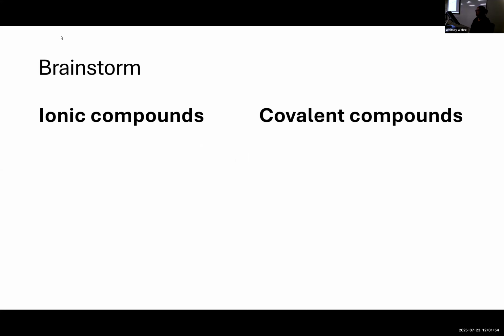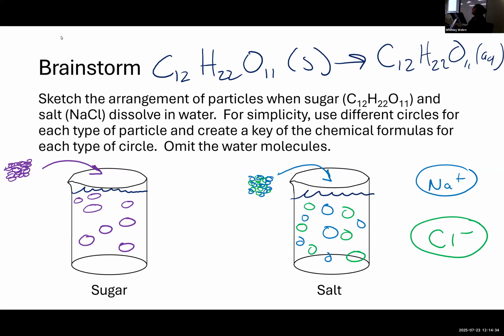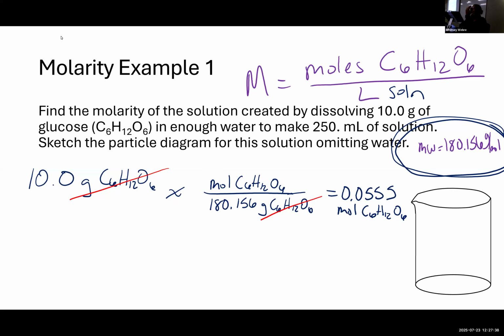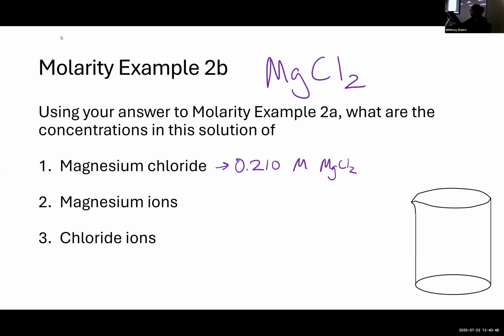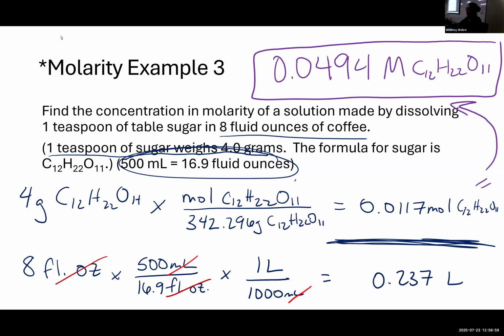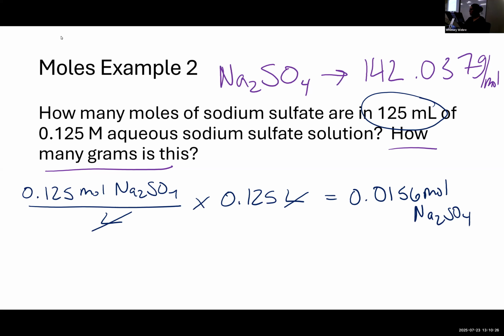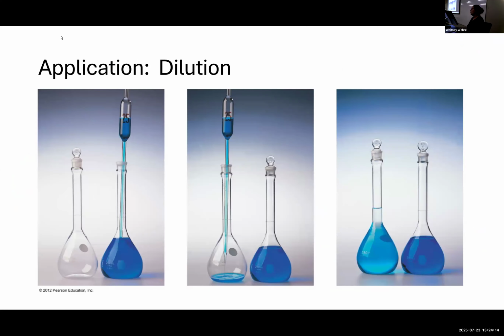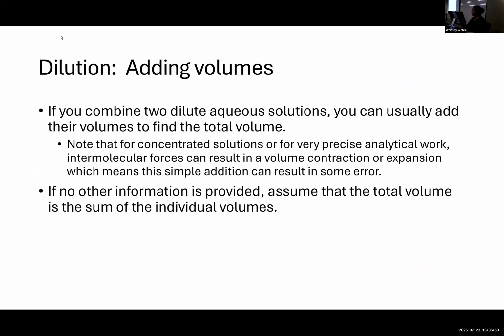July 23, 2025: Unit 3.7